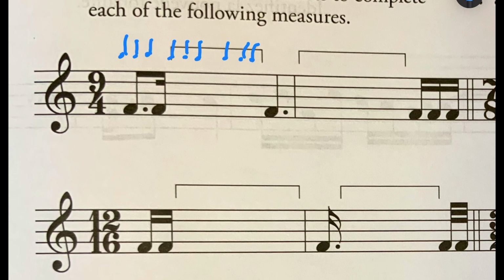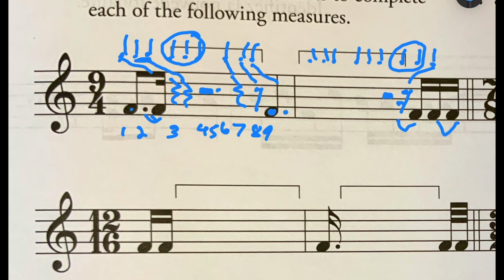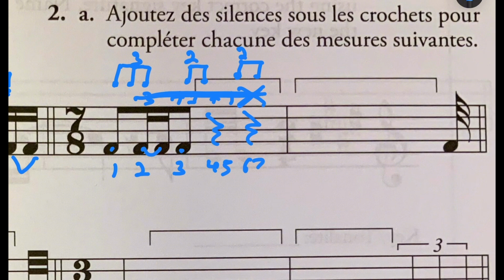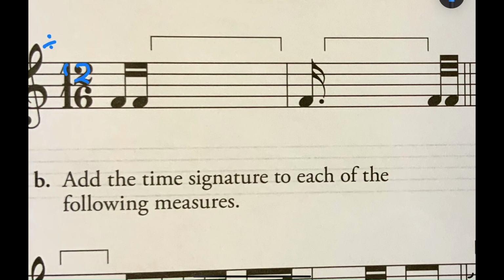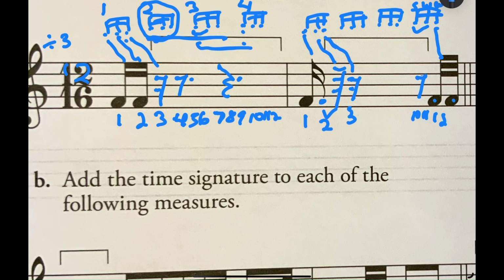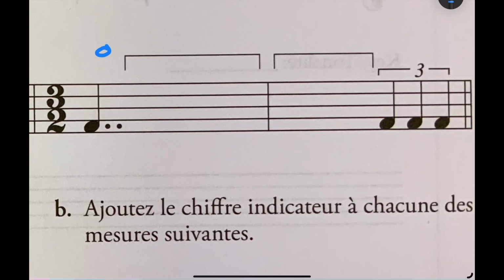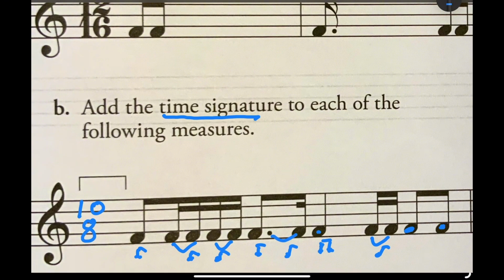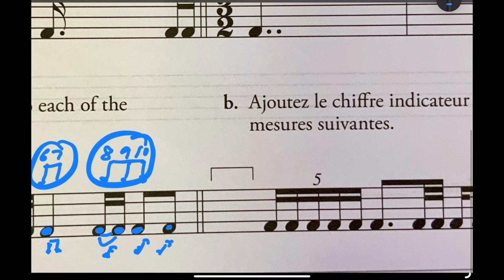Writing in Rests for advanced theory, level 8. We will work an example exam page together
Writing in rests for an advanced level music theory exam, level 8 can be challenging. Students need to know simple time, compound time and hybrid time. Let’s do an example exam page together.